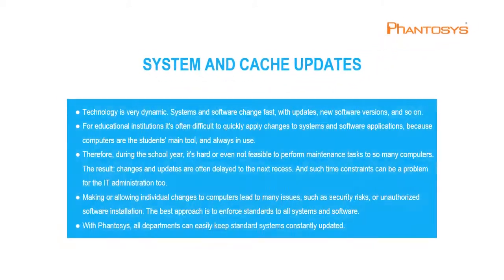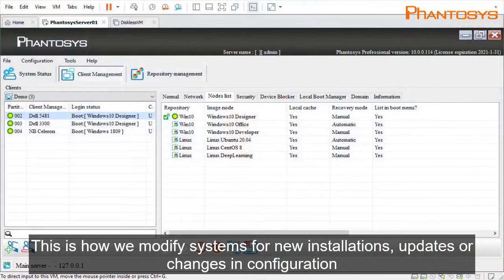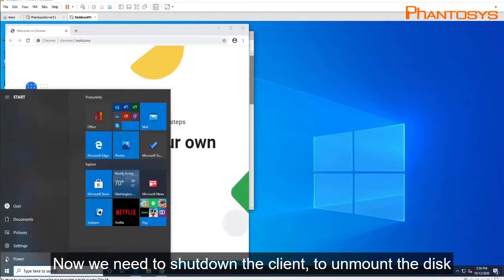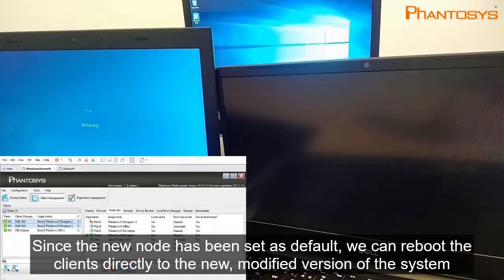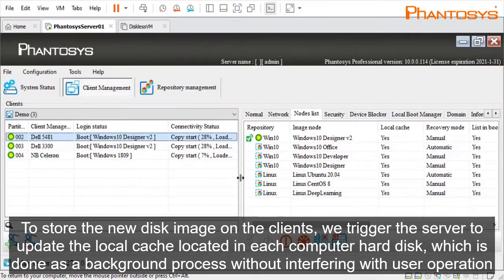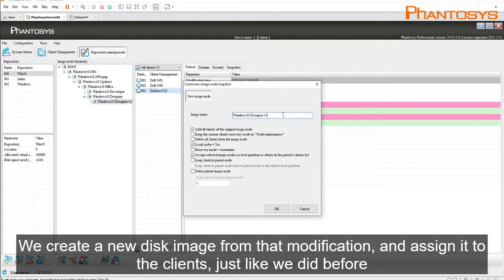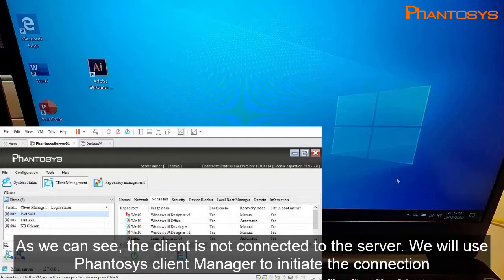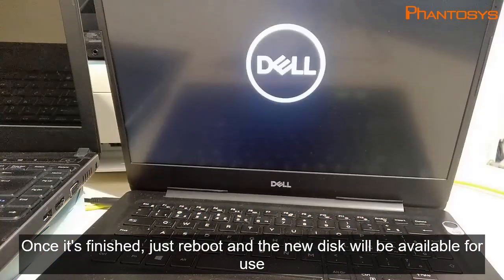Updates and cache sync - Phantosys demo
Phantosys recovery technology is part of the solution's core disk virtualization concept.
It does not rely on file-based recovery software, hidden partitions, or any application.
It works on disk-level, no matter which OS (Windows or Linux) needs recovery.
Recovery can be performed automatically on each reboot, by schedule, or manually.
Selected systems can be configured in different recovery modes, on the same PC.
Because recovery is done externally, systems can be recovered even from worst-case scenarios like system corruption or widespread malware infection.